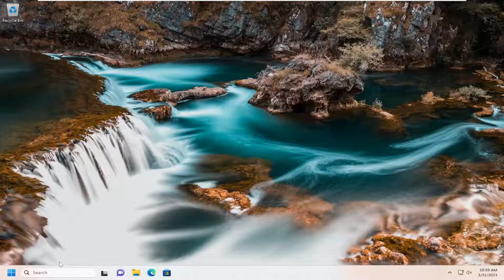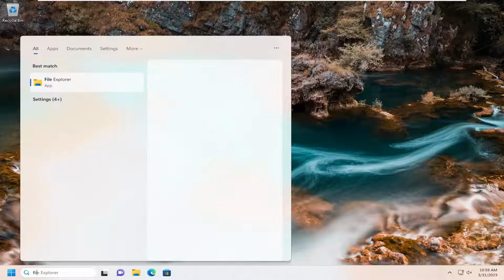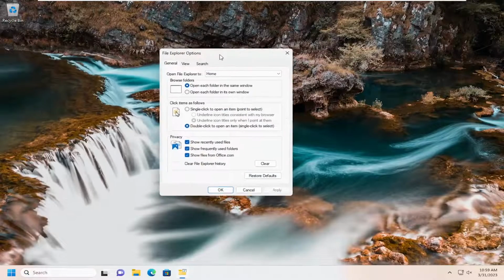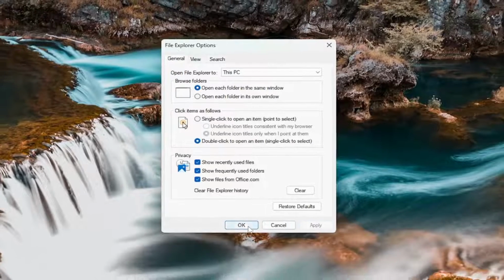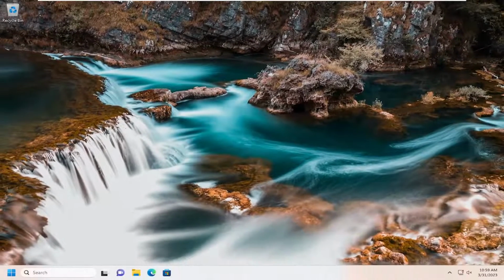Disable Quick Access in File Explorer on Windows 11 [Tutorial]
By default, Windows File Explorer opens to Quick Access, which contains the addresses that you recently and frequently arrive as well as the addresses you pinned there. Quick Access includes folders and recent files. Most of the items are added automatically. Yet, you can manually manage your Quick Access.

Issues addressed in this tutorial:
how to disable quick access in file explorer
how to disable quick access in windows 11 file explorer
windows explorer disable quick access
how to disable quick access in windows 10 file explorer
disable quick access and clear file explorer history
file explorer disable quick access
how to disable quick access file explorer

Quick access allows you to quickly access and view your pinned folders and frequent folders from within Home in File Explorer, and from the navigation pane of File Explorer when Show all folders is turned off.

If you don't like seeing all your pinned folders and frequent folders showing on the navigation pane of File Explorer, then you can remove them all to stop showing. This will also remove the Quick access section from Home in File Explorer.